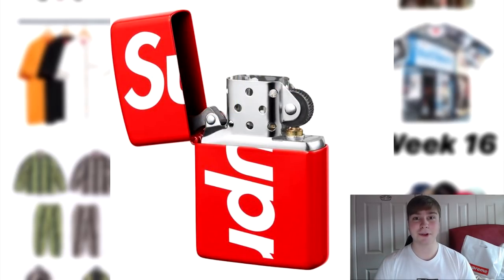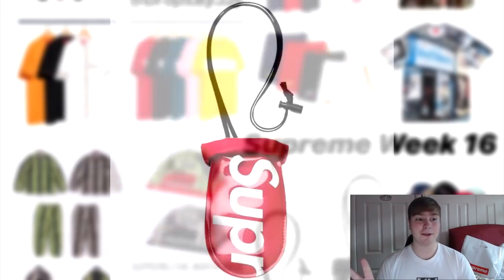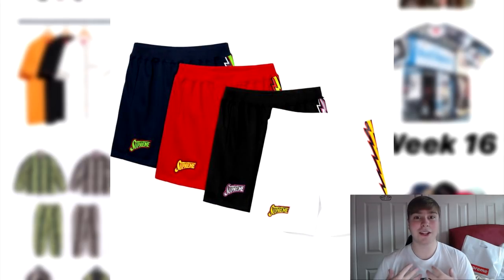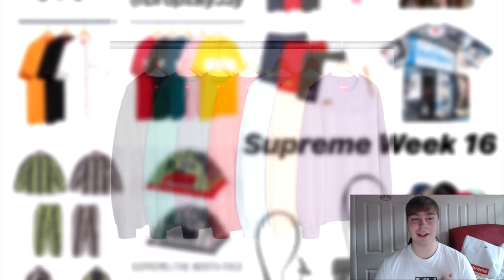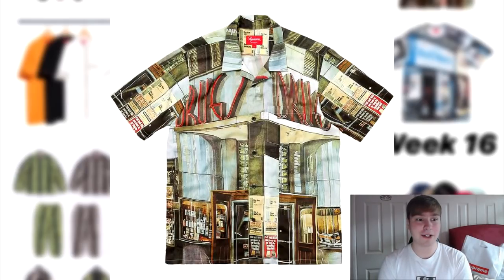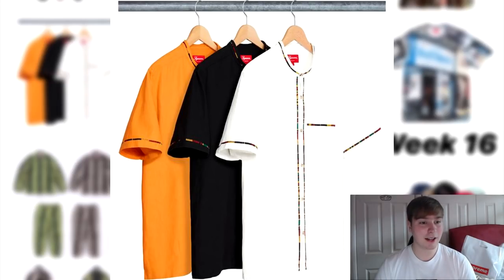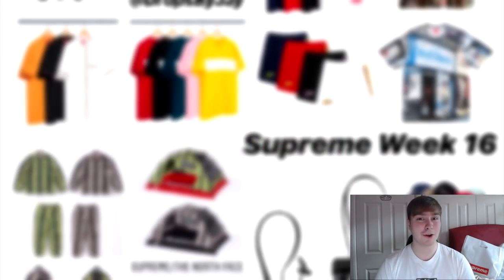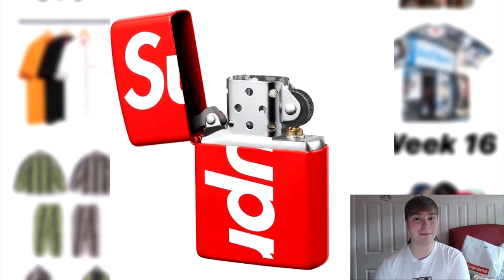Supreme SS18 Week 16 - Full Droplist & Thoughts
► DropsByJay Twitter For Latest Supreme Drops & News

Today's video will be looking over and showing Supreme ss18 week 16 full droplist. The 16th Week of the Supreme Spring Summer 2018. Supreme are not only releasing the North Face Part 2 snakeskin collab but they are also restocking the zippo lighter, releasing the bolt basketball jersey and the waterproof pouches. Overall the week is looking extremely decent in my opinion, some pieces aren't great but, overall there are some pieces that are dropping that we have been waiting for.